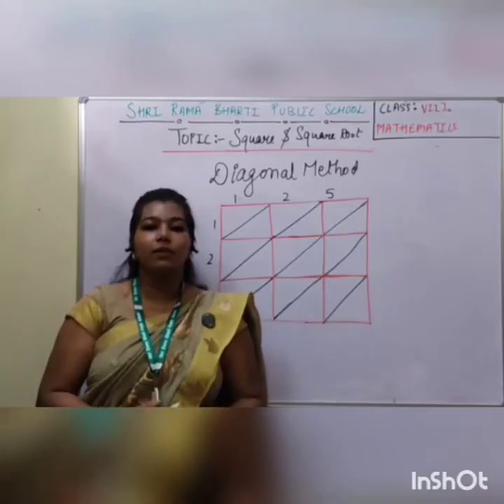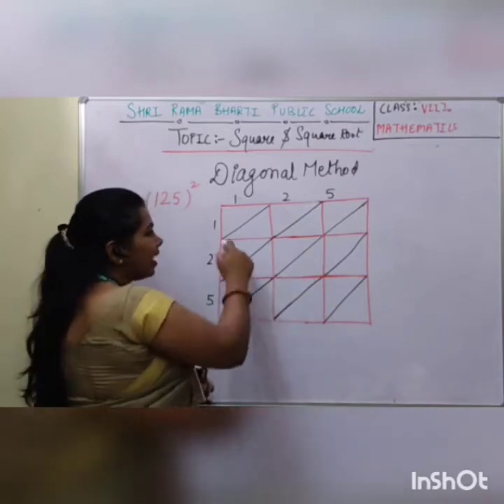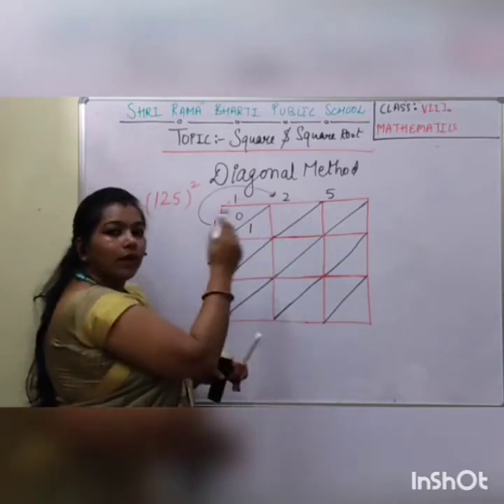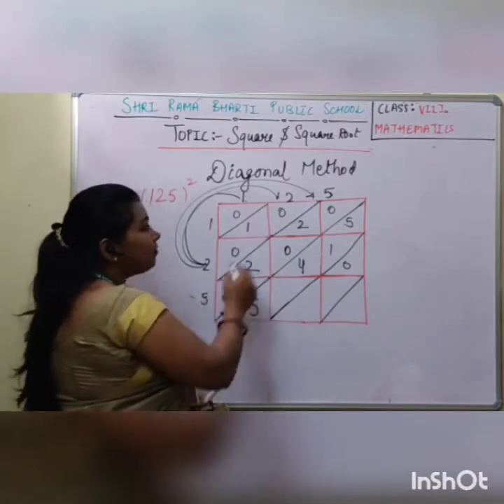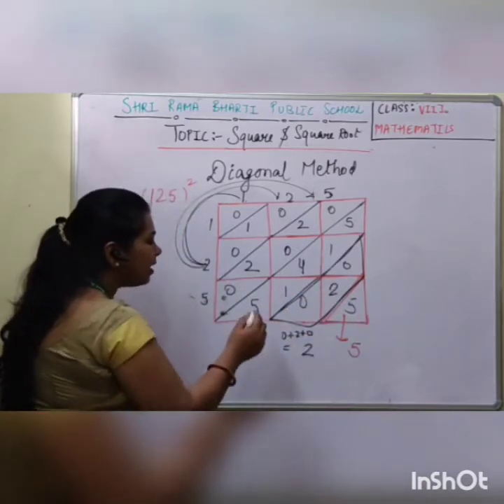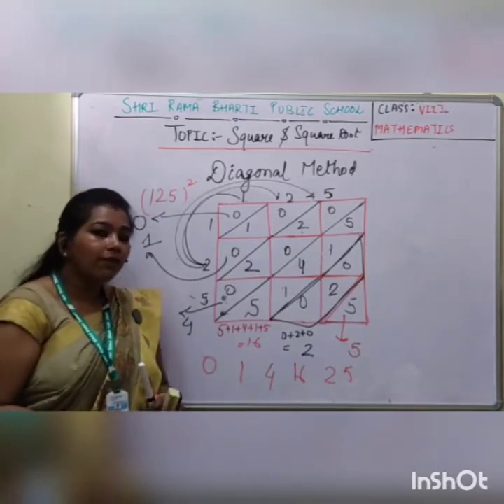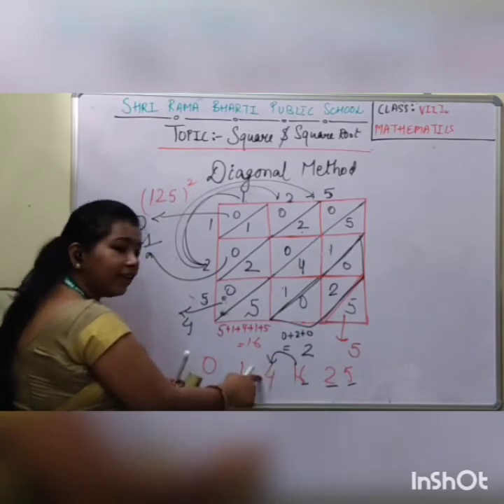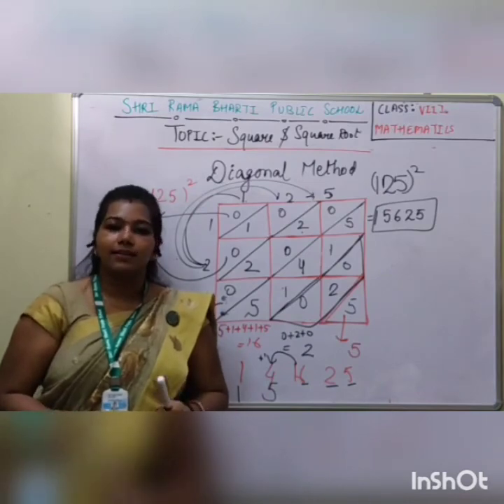8th - MATHEMATICS - (13.07.2020)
Diagonal Method